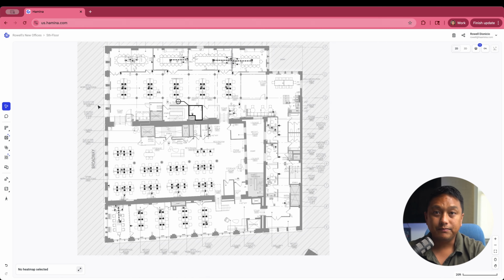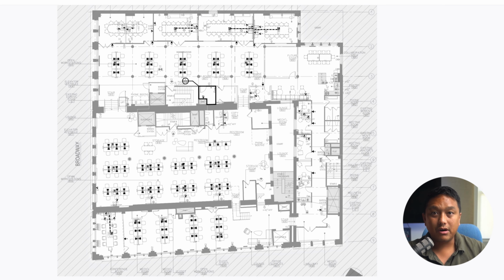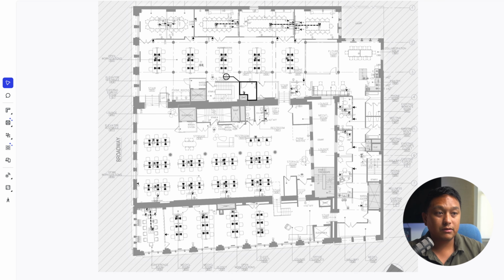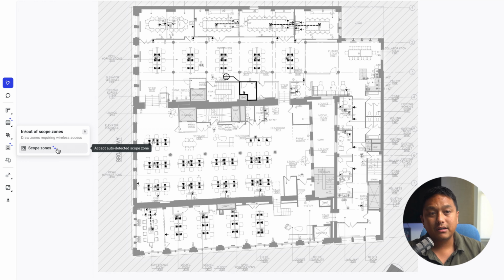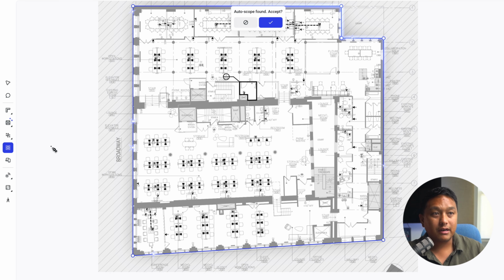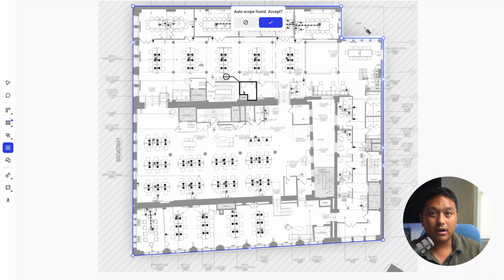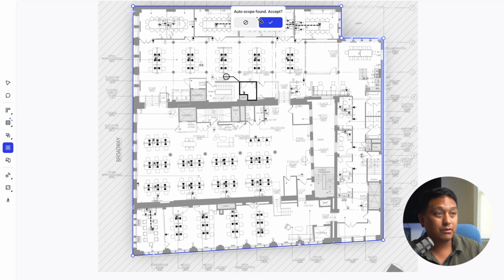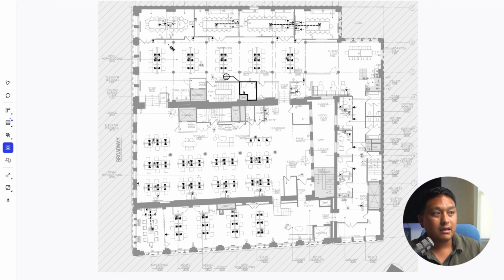Setting requirement areas = accurate Wi-Fi design - Hamina in Action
In this clip, I go through creating a in-scope requirement area on our floor plan within Hamina Planner. Additionally, we set another area that is out of scope.

This tells Hamina which areas we will perform a predictive design.